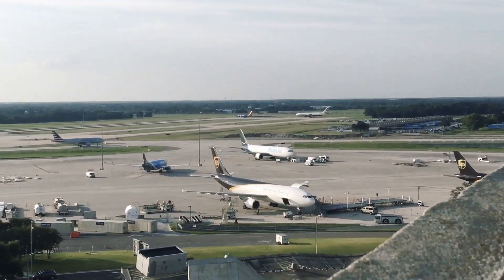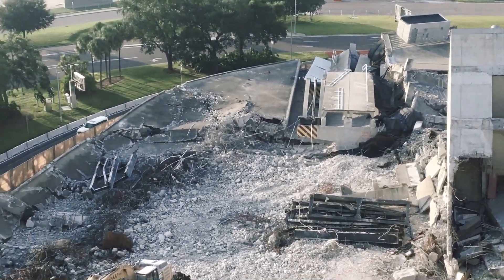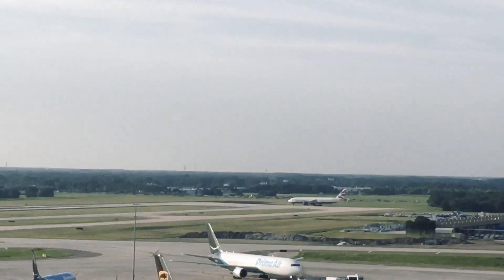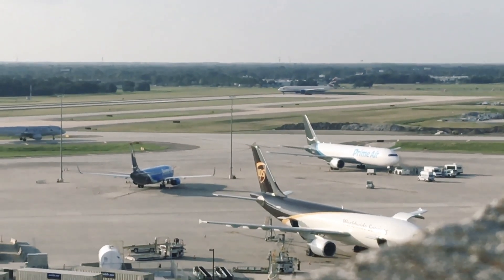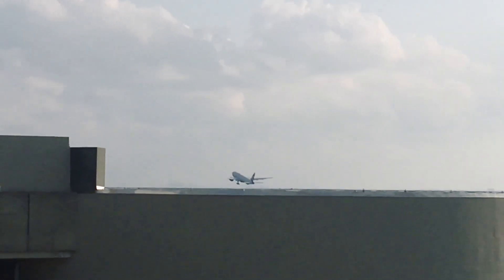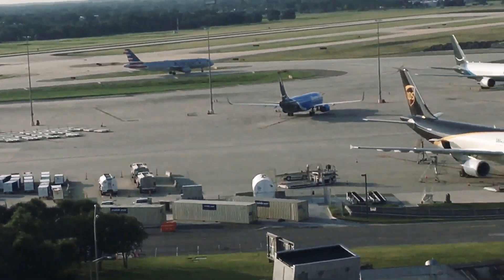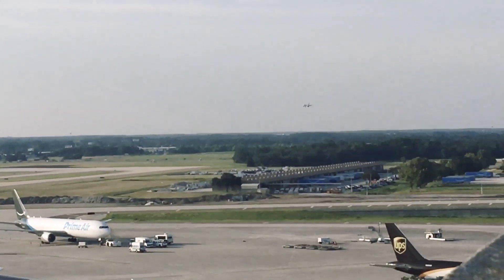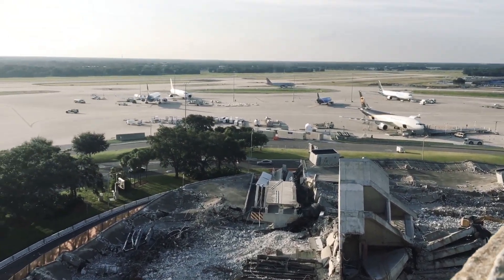British Airways 777 Takeoff from TPA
Today I went plane spotting for a short amount of time at Tampa International (TPA)! I luckily caught the British Airways 777 at takeoff! Enjoy!